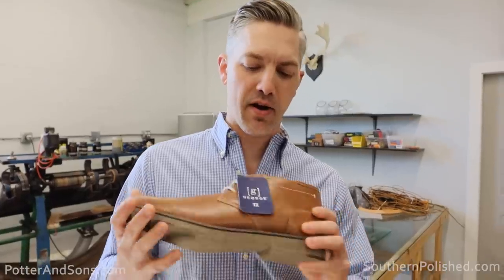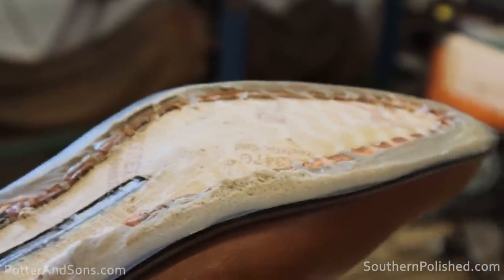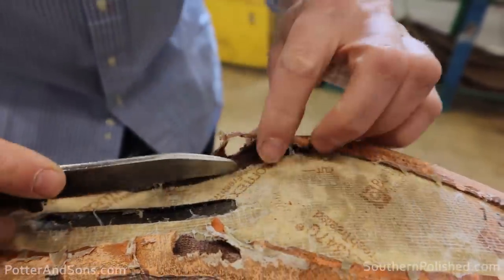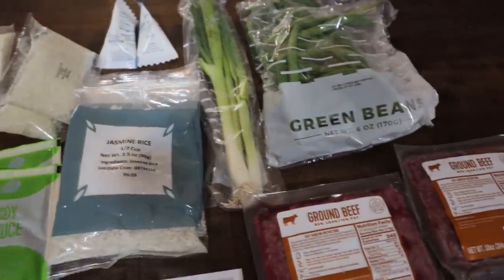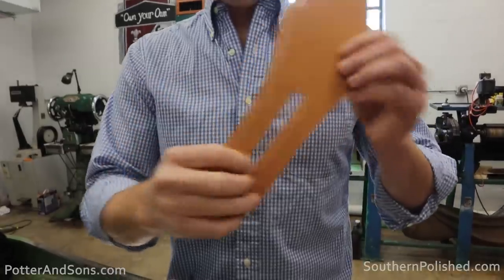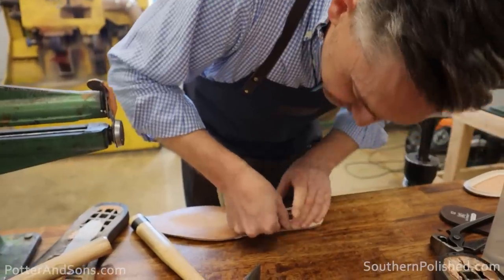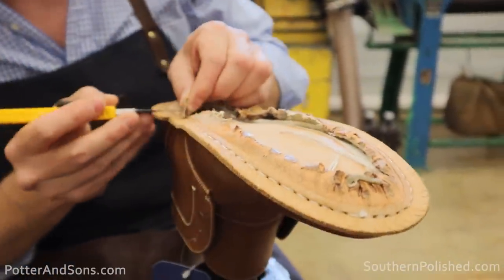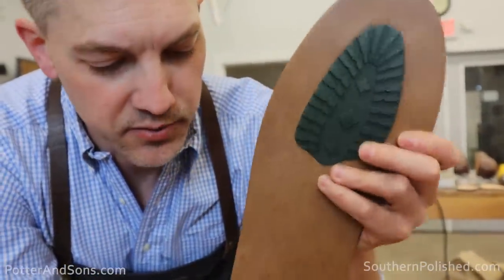$28 WALMART Shoes Are Taken Apart and UPGRADED | Shoes AUCTIONED FOR CHARITY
We wanted to have some fun with this video, so we went to Walmart and purchased this pair of $28 George men's chukka boots.  We disassembled this pair of boots and built them back up using premium materials.  This pair of boots definitely received one heck of a makeover.  Now, we're auctioning them off and giving ALL of the proceeds to St. Jude Children's Research Hospital.

Ebay Auction